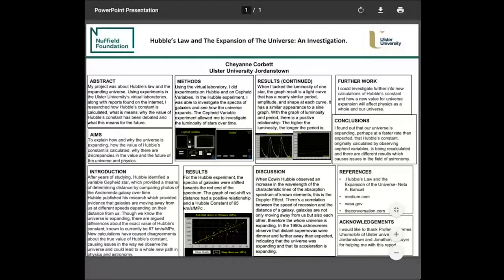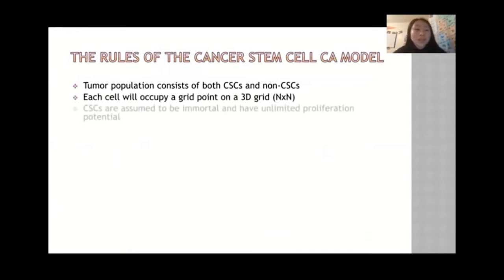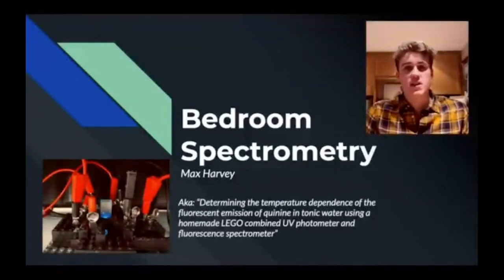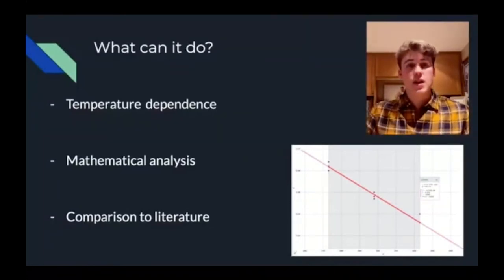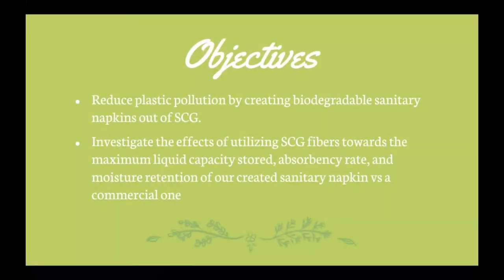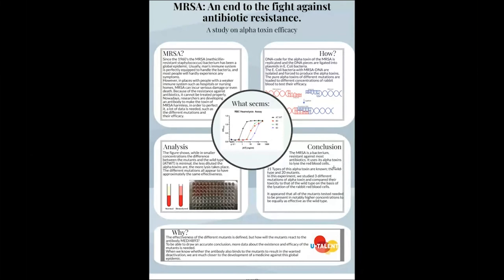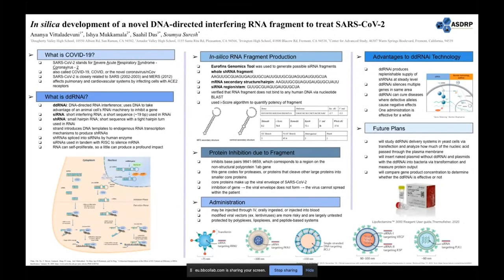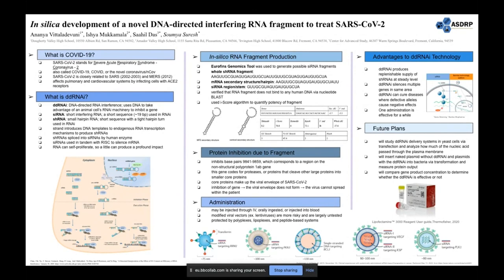Student Poster Presentations - Session A | YSJ Conference 2020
We apologize for the video and audio quality from these talks. These are pretty much raw files with little we can do to improve them. A huge thanks to our generous sponsors who supported this event!

If you've read this far you deserve a noble prize in science :)